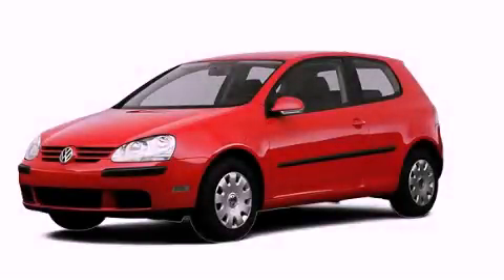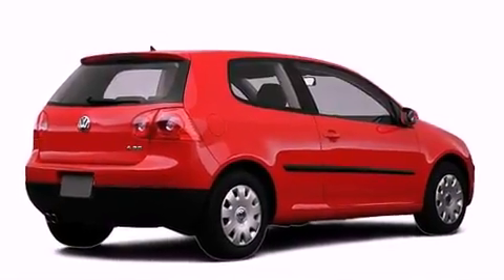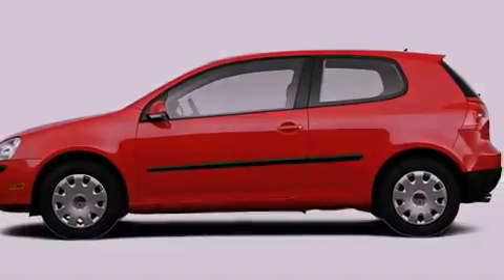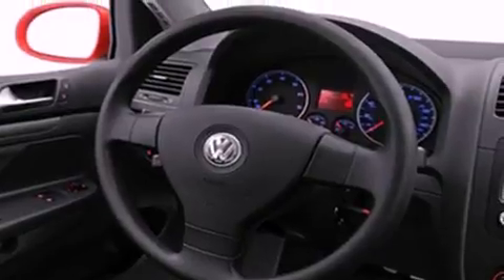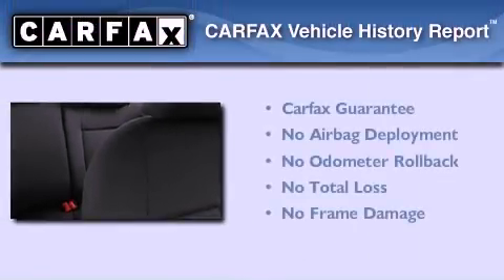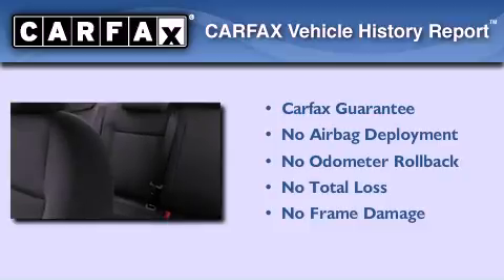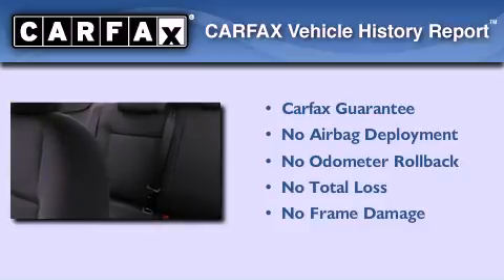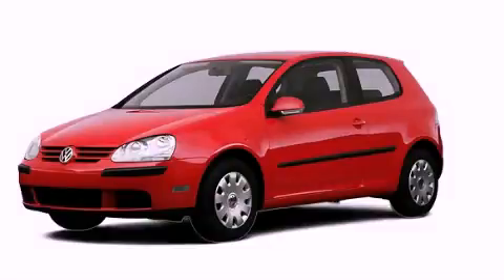2007 Volkswagen Rabbit Plainville CT 06062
We are proud to present this 2007 Volkswagen Rabbit .

 Year : 2007
 Make : Volkswagen
 Model : Rabbit
 Engine : 2.5L 5 Cyl. Fuel Injected
 Trans . : Not Specified
 Exterior : Red
 Miles : 80,743

 Crowley Volkswagen
 Preowned 2007 Volkswagen Rabbit Plainville CT